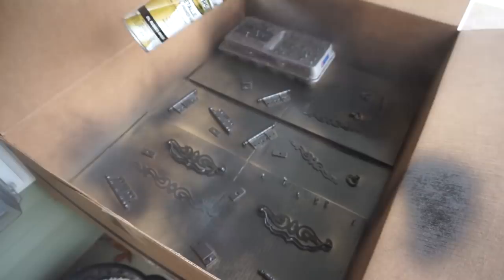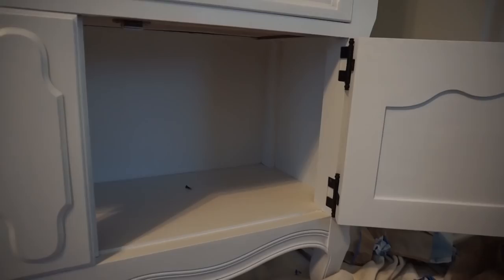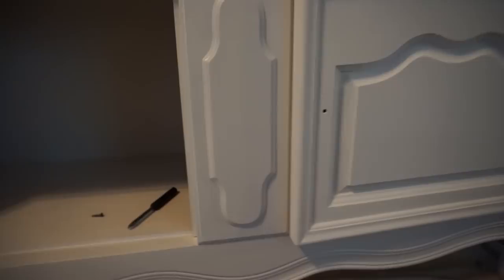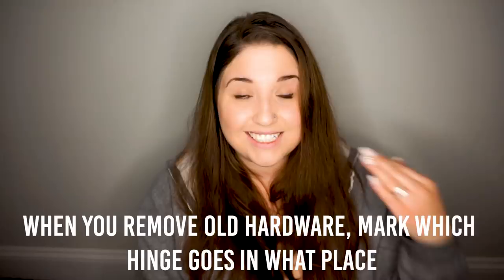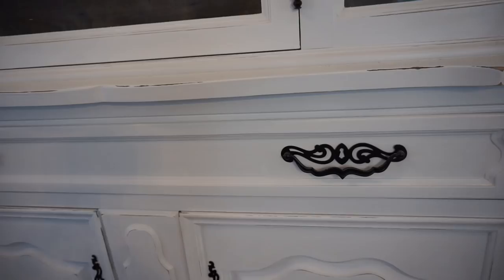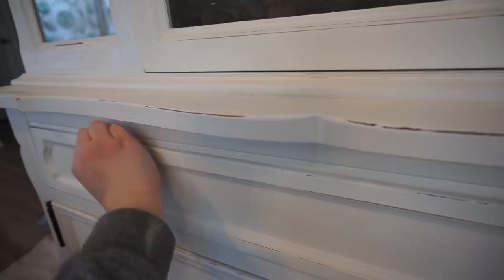The Harrowing Tale of a Disastrous Hutch Makeover - Storytime/DIY Project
Links!

Peel and Stick Vinyl Planks

Black Spray Paint

Chalk Paint